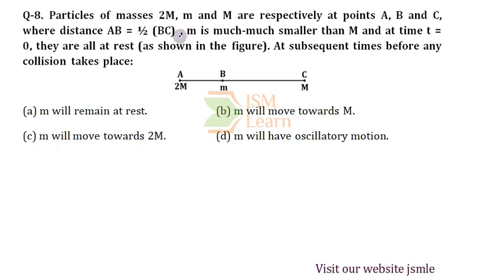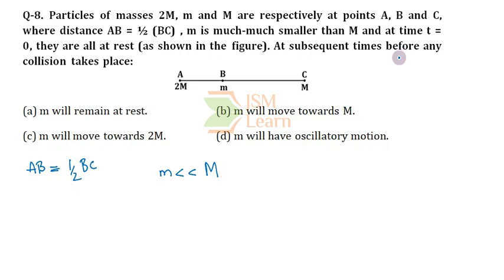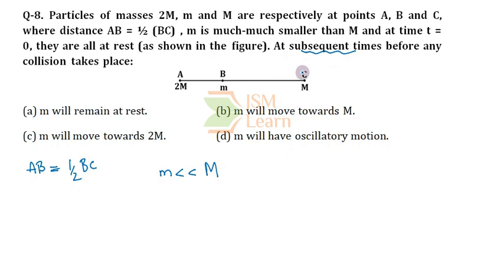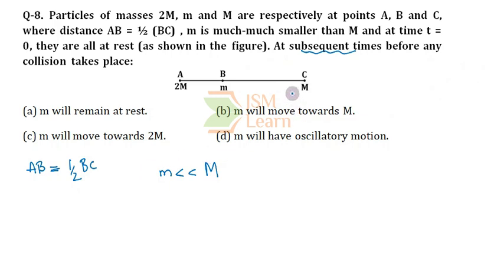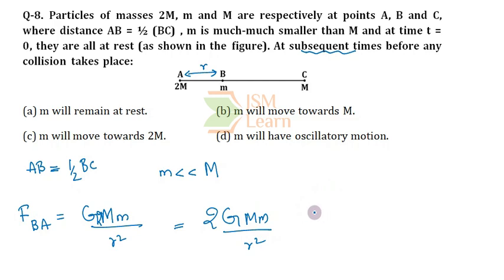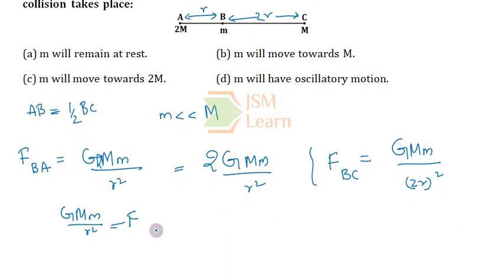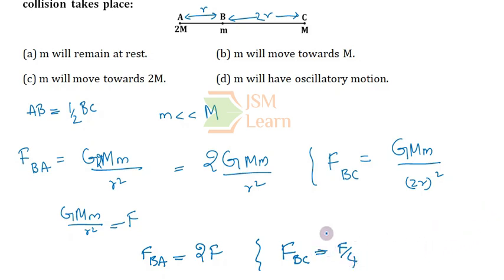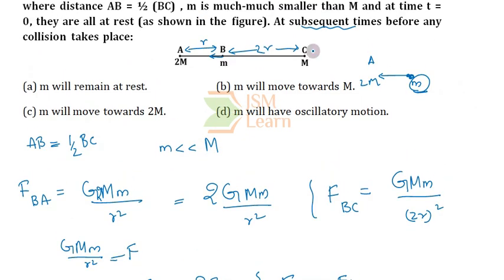GRAVITATION NCERT Exemplar Solutions-Q-8